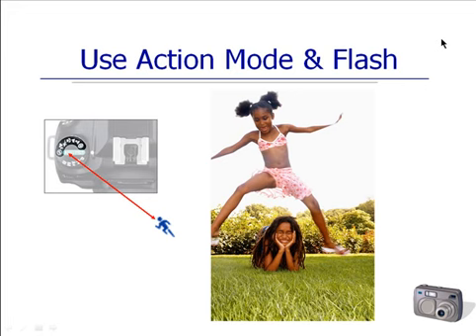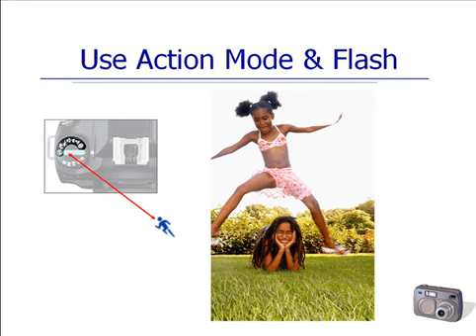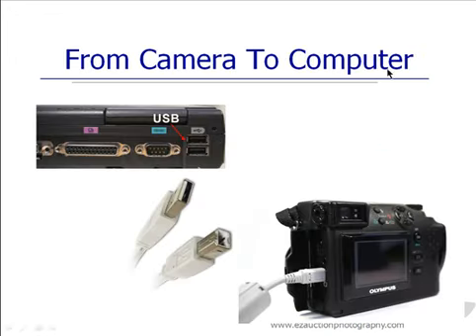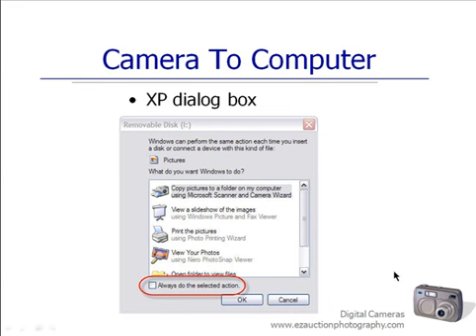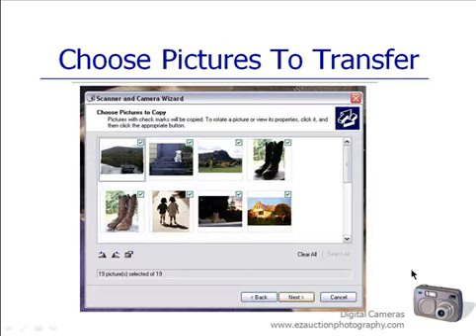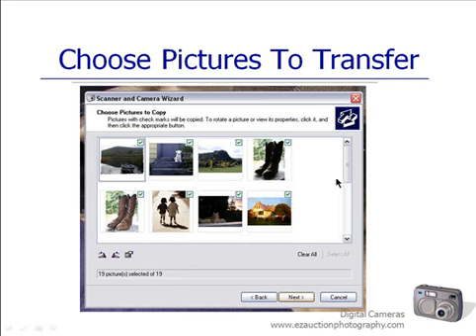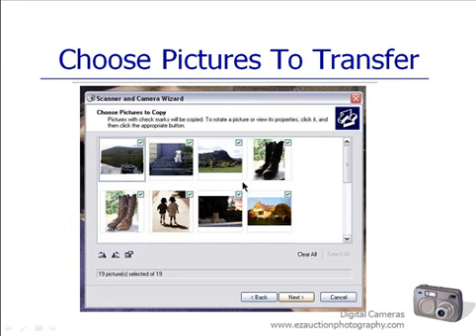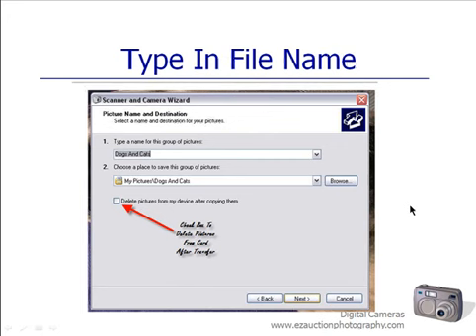Digital Photography Part 2 Section 9